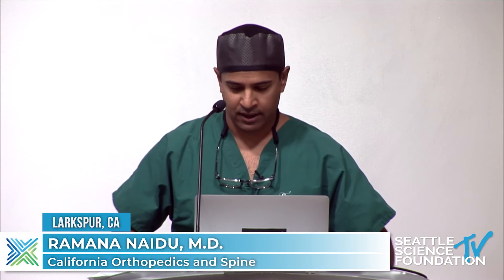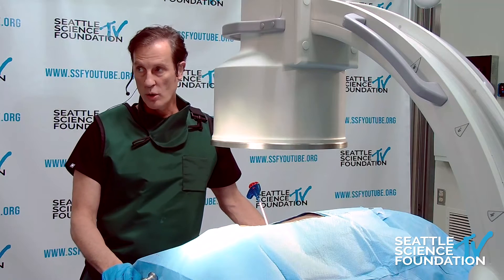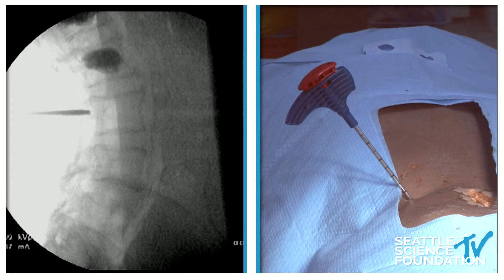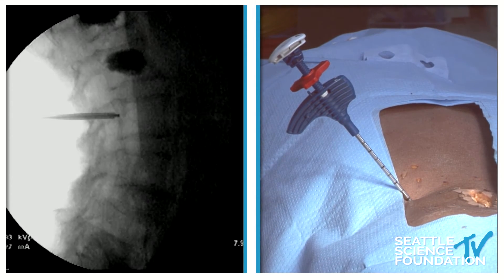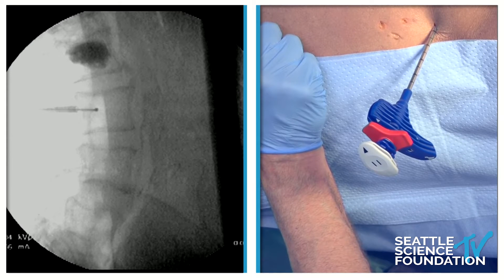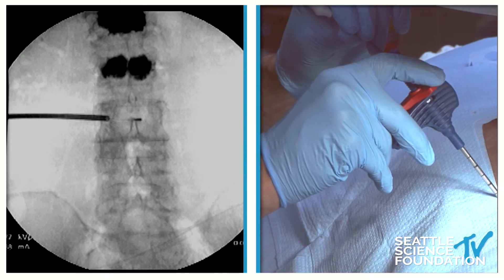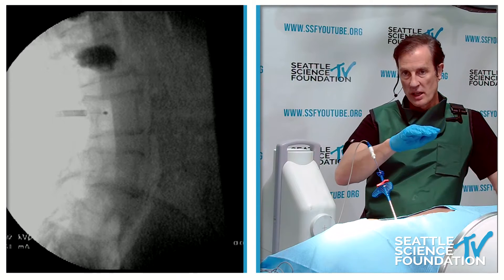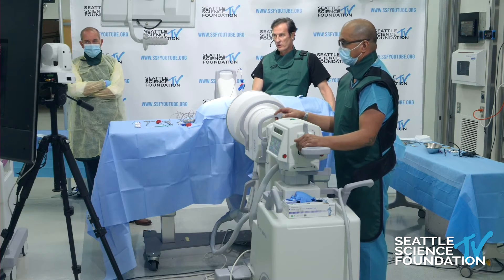LAB DEMO:Treatment of Low Back Pain with Basivertebral Nerve Ablation- Douglas P. Beall, M.D.